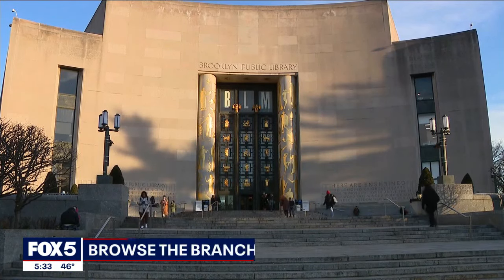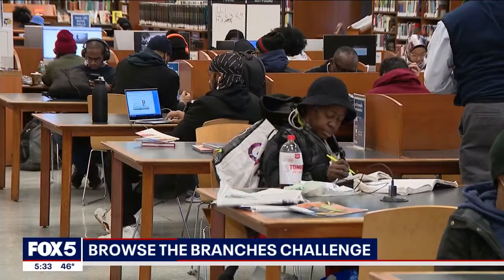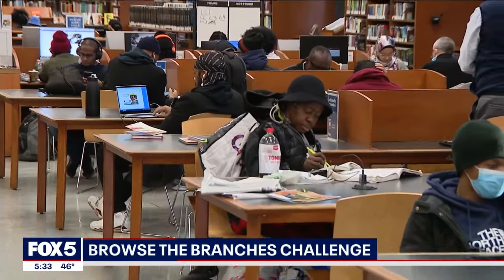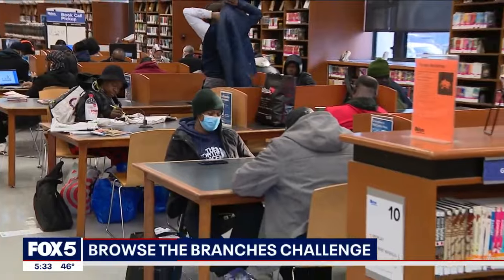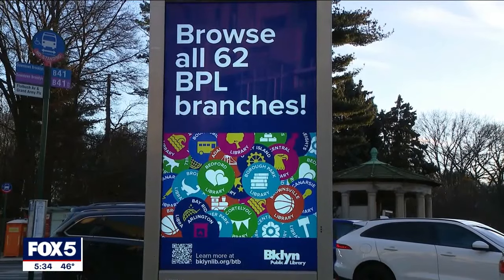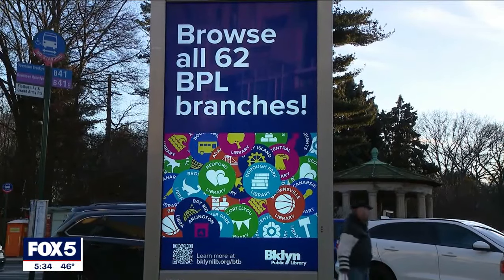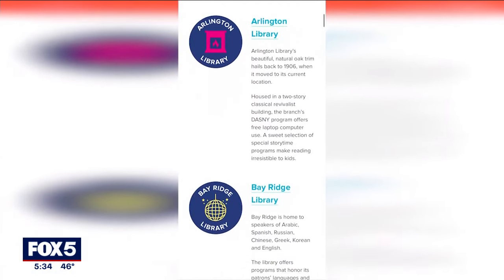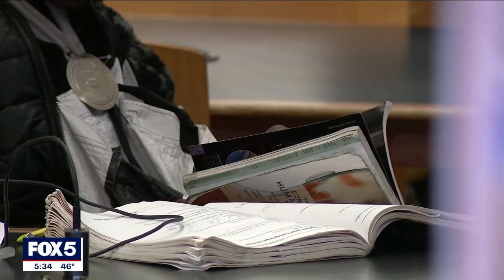Brooklyn Public Library hosting 'Browse the Branches' challenge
After the Mayor's recent budget cuts, the importance of libraries has one again come into the spotlight. Now, the Brooklyn Public Library has launched a new challenge to show just how many people use their services. FOX 5 NYs' Kendall Green has the story.